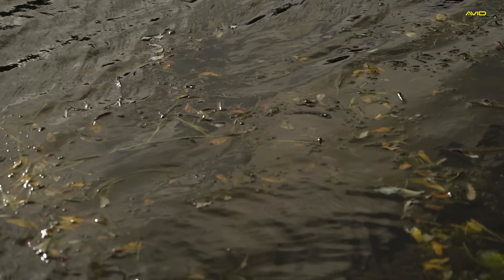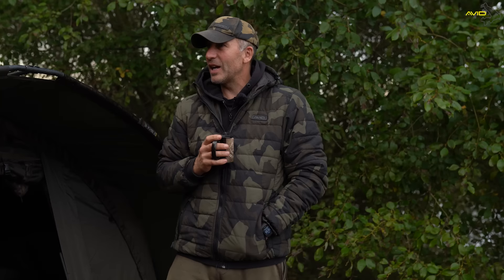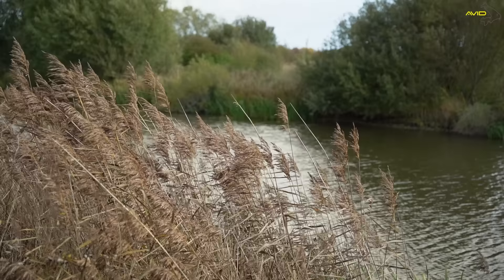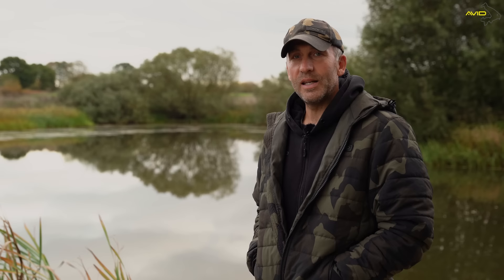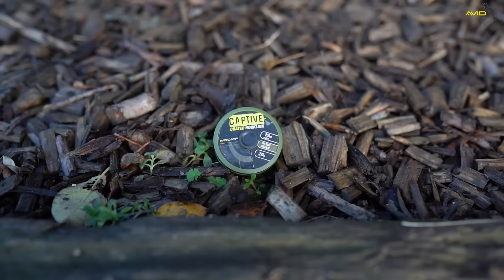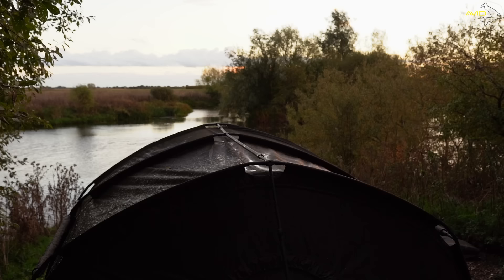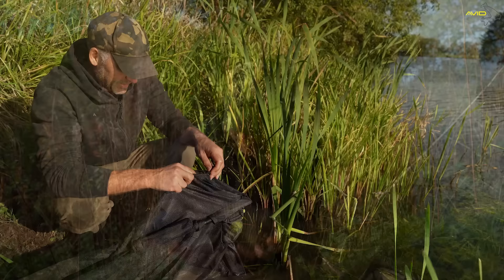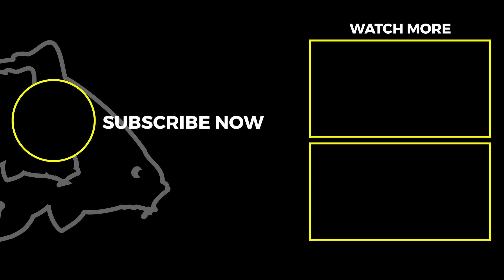THE SECRET SYNDICATE | Northern Carp Fishing (Simon Crow)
Autumn can be a tricky month with changeable weather and cooler temperatures.
In this video we follow Simon Crow through a session on H Lake in the North East, where he pits his wits against some cold water carp. Simon runs us through his tactics on how to get the most out of this temperamental time of year!

Avid Carp Fishing TV is the home of a variety of FREE carp fishing content. Our content often features anglers such as Simon Crow, Mark Bartlett, Greg Ellis, Chris Lowe & Tom Forrester!

Avid Carp are one of the leading Carp fishing tackle manufacturers, supplying products to Carp anglers across the World. All of our products are manufactured to exceptionally high standards and have been designed by Carp anglers for Carp anglers.

Our extensive product range includes Items such as bedchairs, bivvies, rods, reels, luggage and carp care. As well as, a comprehensive range of end tackle items such as hooks, hooklinks, mainline and swivels.

If you enjoy watching the content on this channel. We would love to hear your feedback!